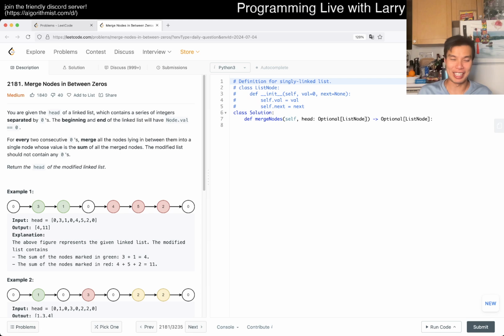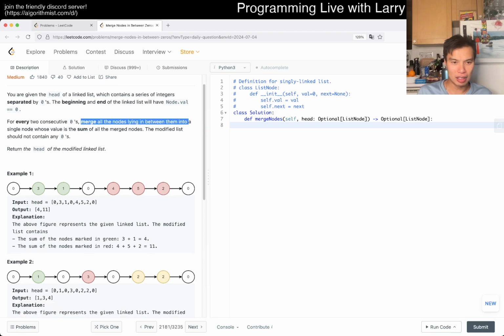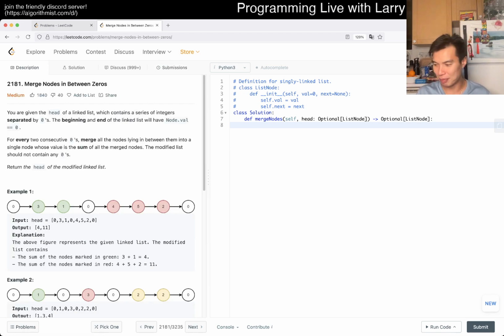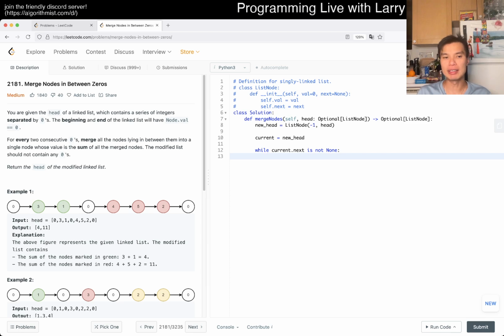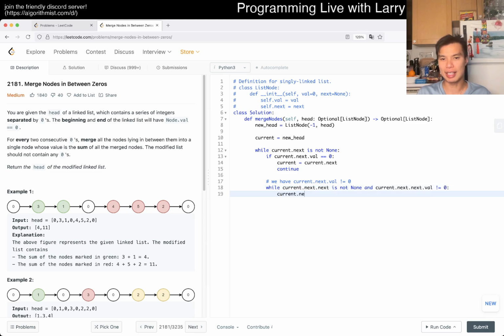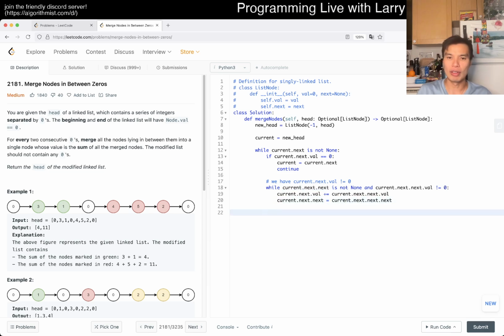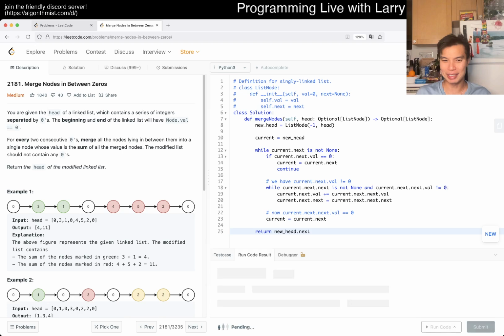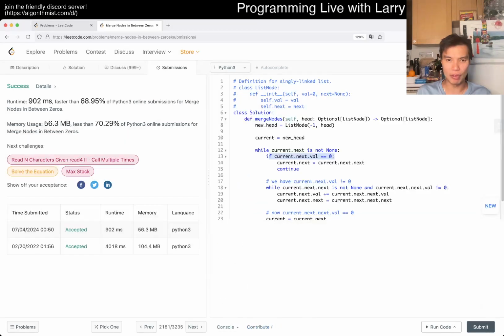Daily Leetcode #1556: Jul 04, 2024 - 2181. Merge Nodes in Between Zeros